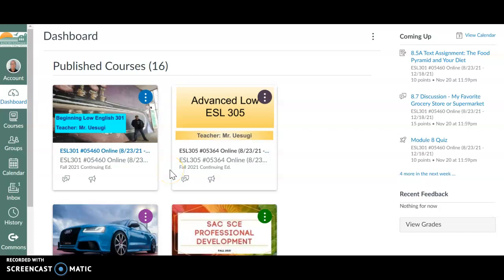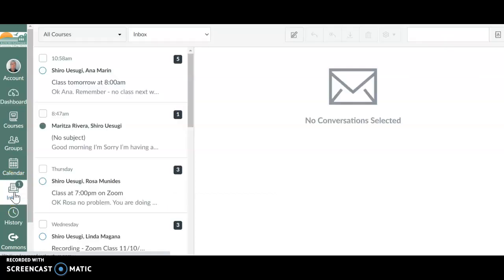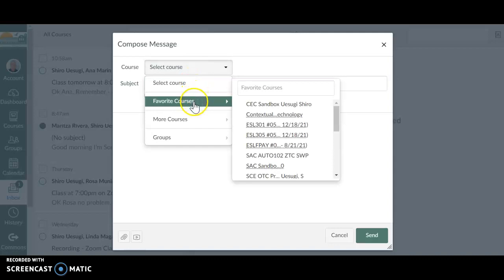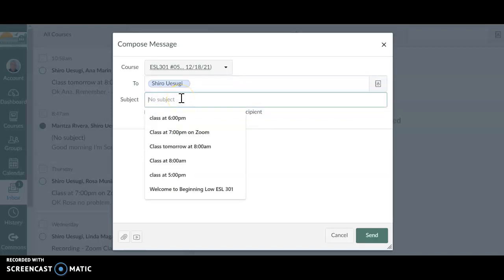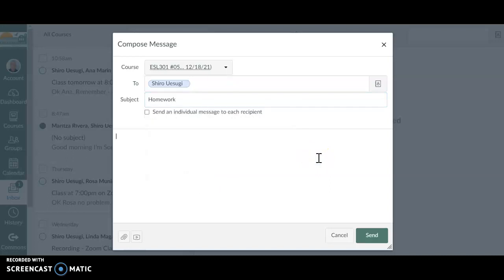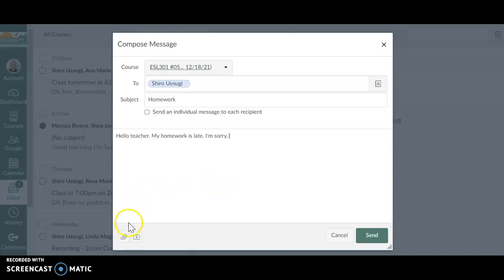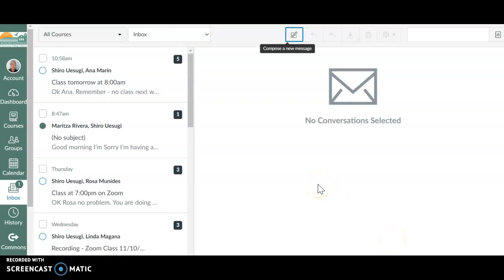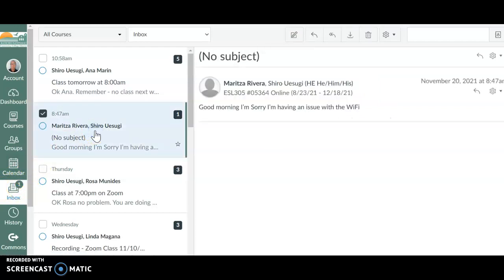How to send an email from your Canvas Inbox